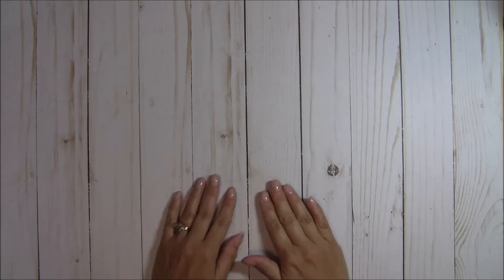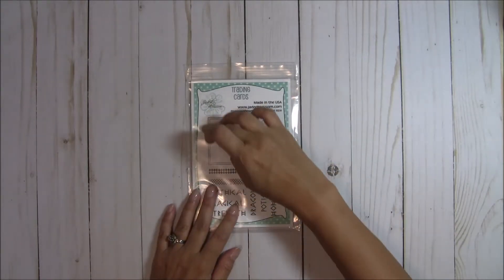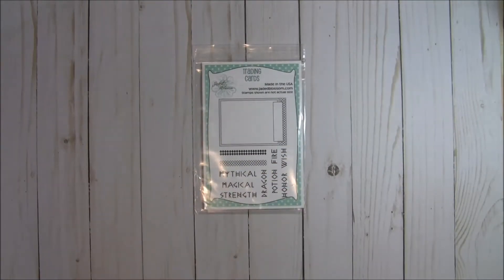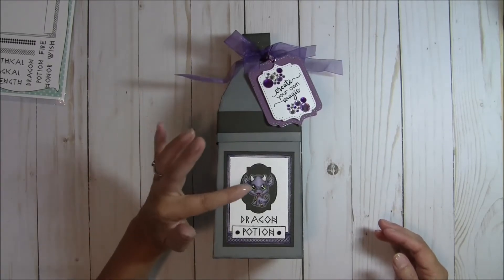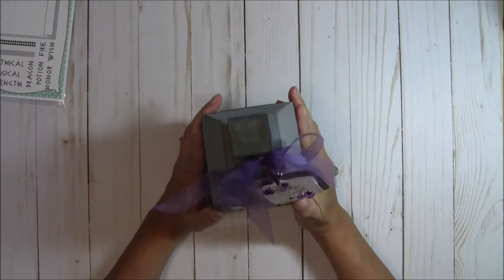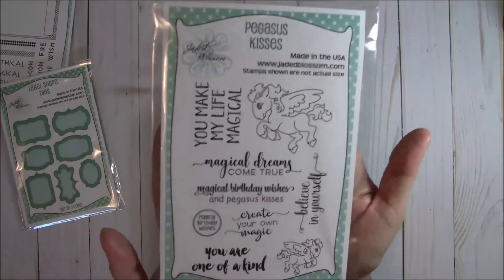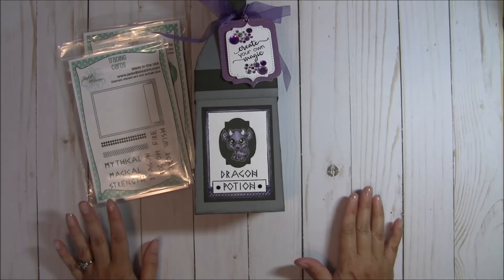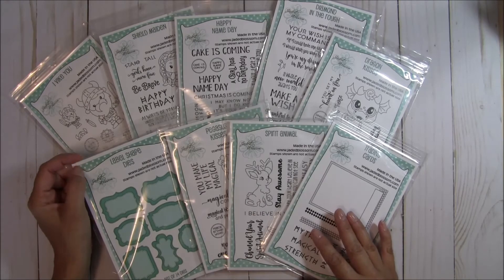3D Dragon Potion Bottle Gift Box